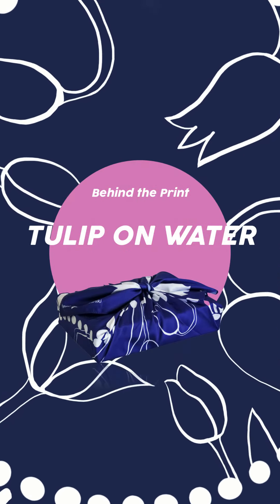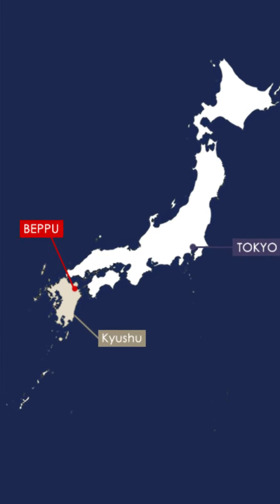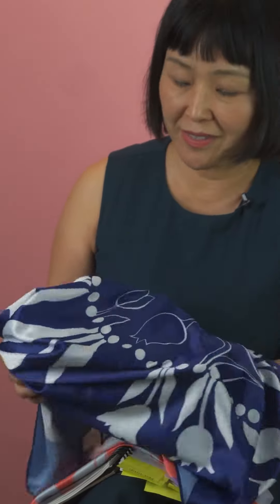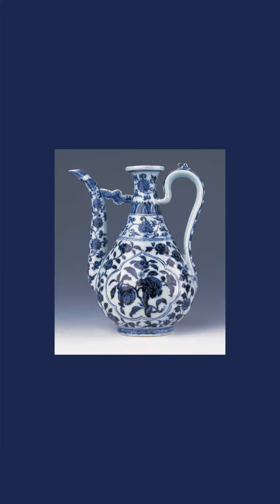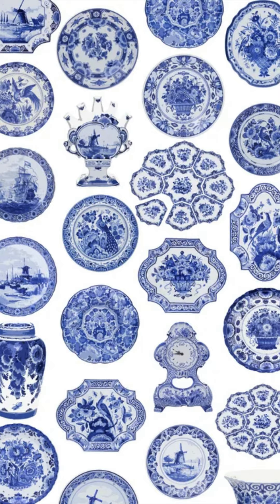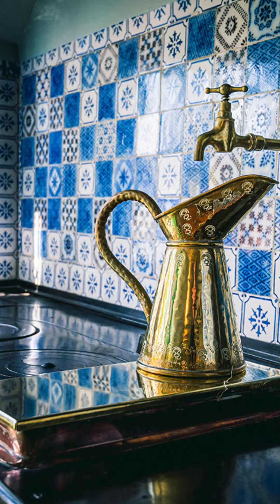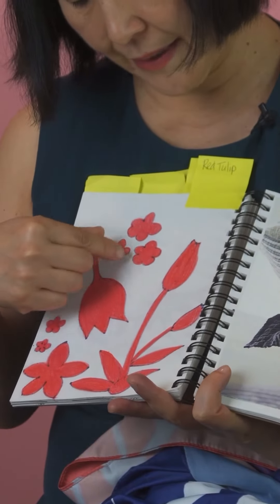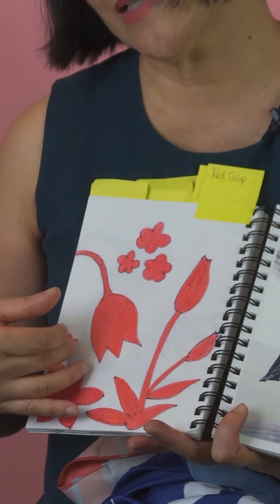Tulip on Water Keiko Furoshiki | Behind the Print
Learn about our Tulip on Water print! This “Behind the Print” series will dig deeper into all the hidden symbolism and references within each of our prints.